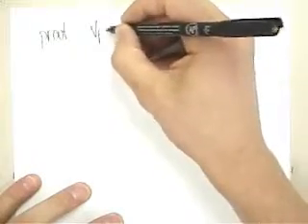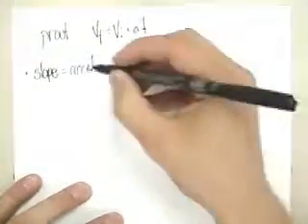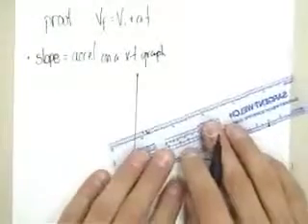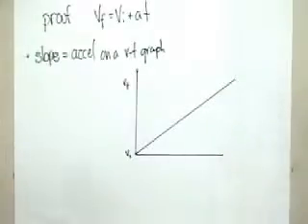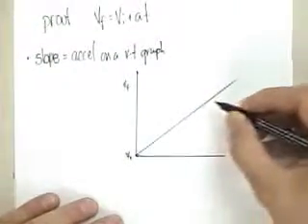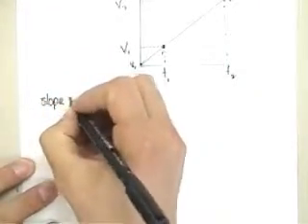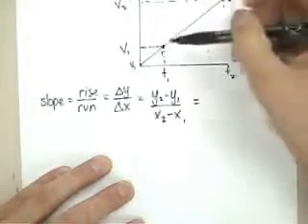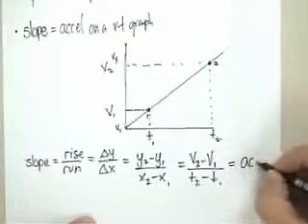velocity proof slope on a v t graph